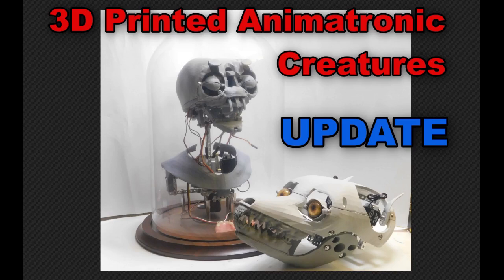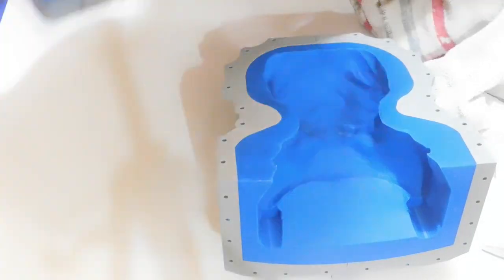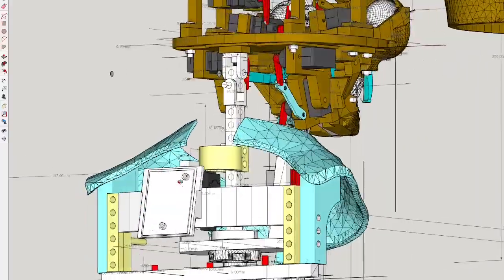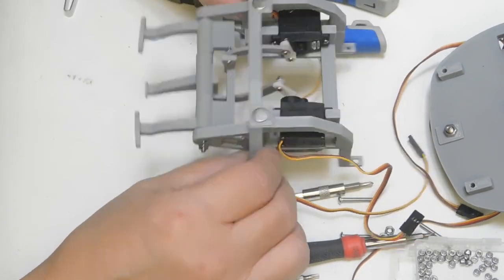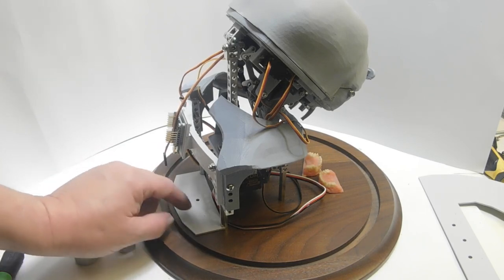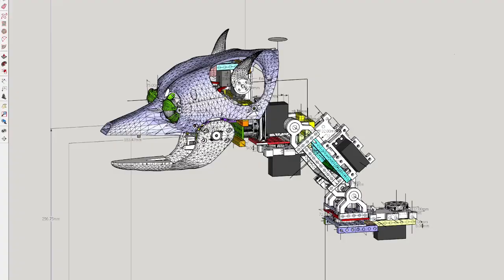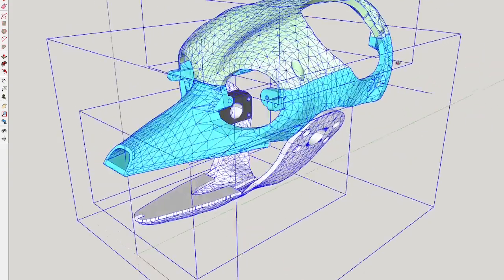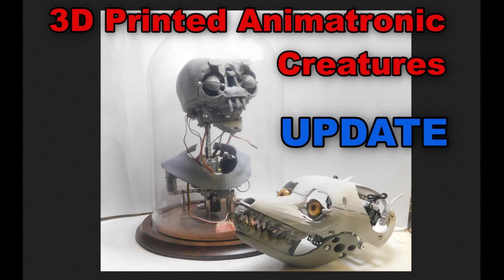3D Printed Animatronic creatures update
3D Printed Animatronic creatures update Mold cleaning ,Mold prep for casting the silicone skin and Animatronic werewolf testing prints